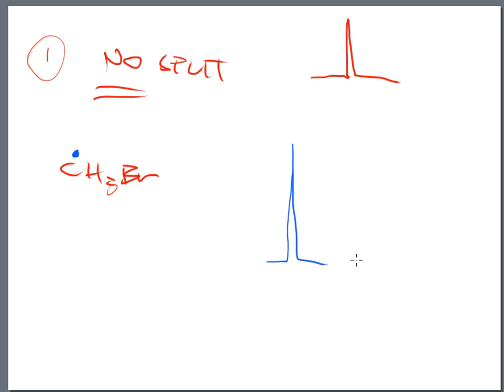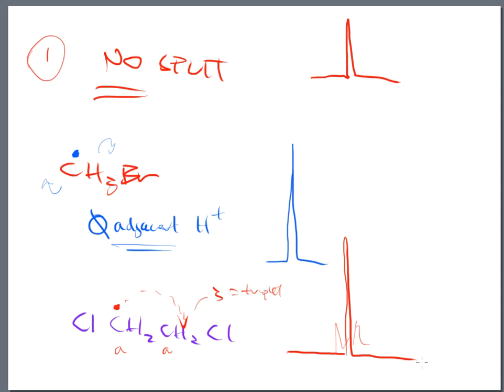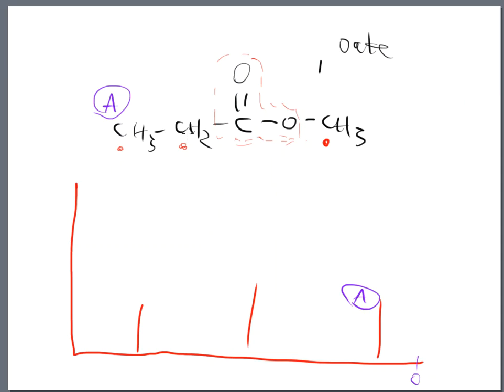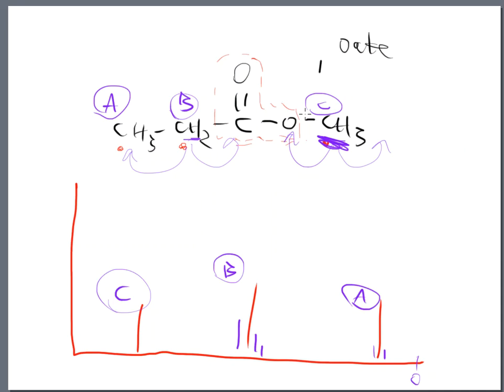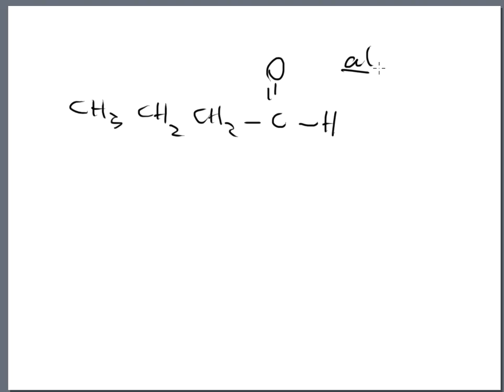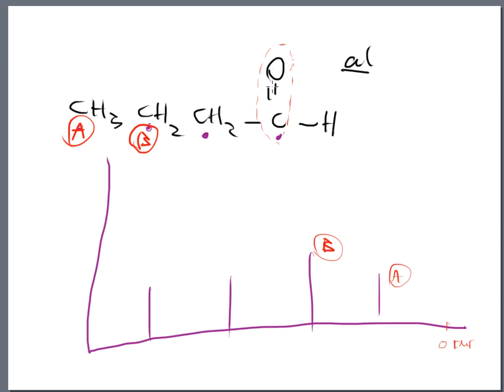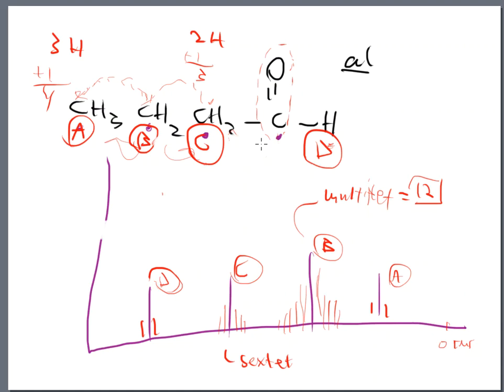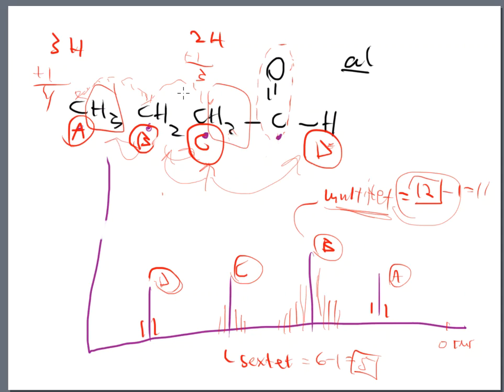Organic Chemistry NMR Part 16: Intro to Splitting Part 2 Even More Examples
In this video, an continuation to NMR splitting will be presented.  What causes the splitting in the NMR signals or chemical shifts?  It will be all about the neighbors!  The adjacent protons will affect the main signal and cause it to split.